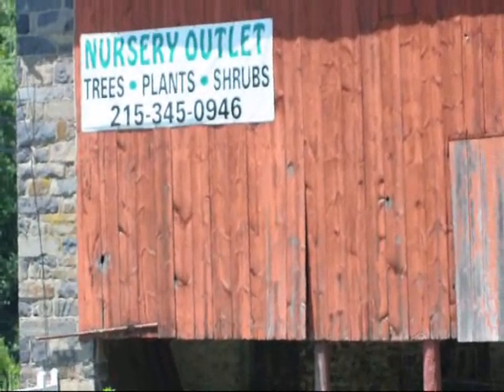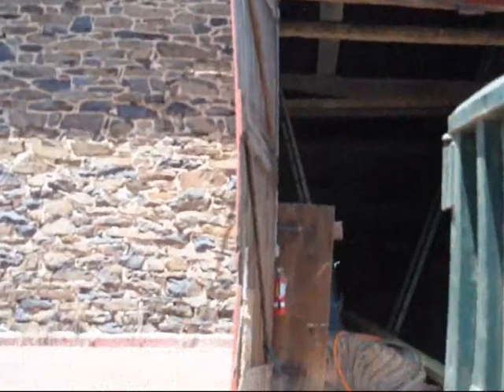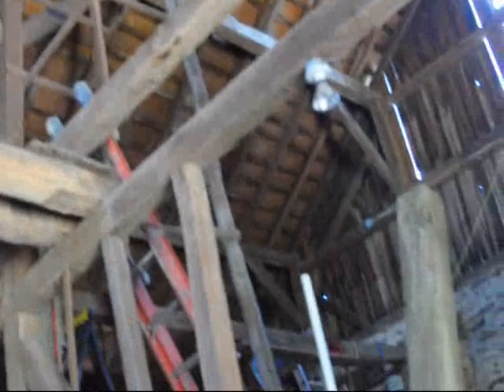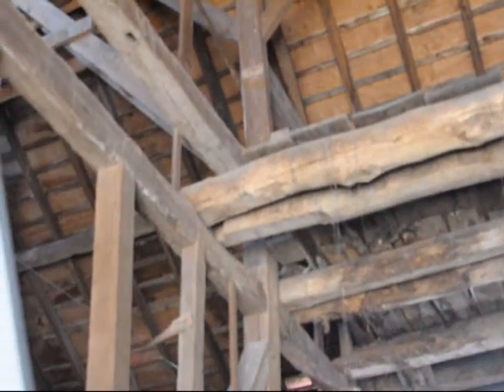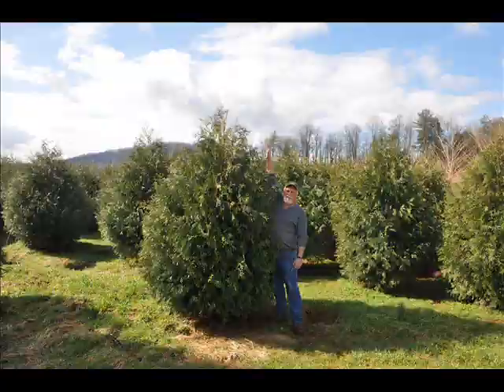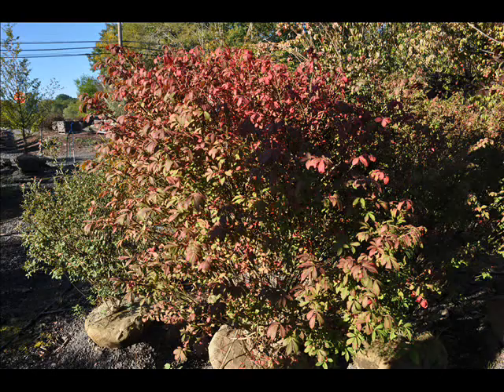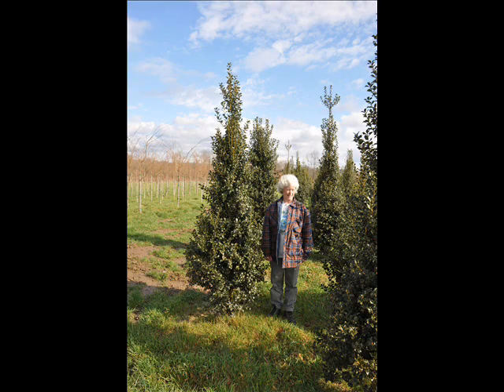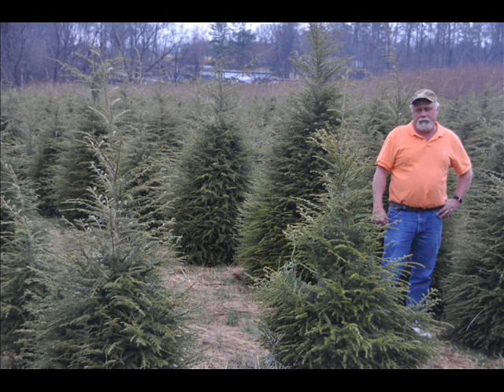Saving an Old Barn